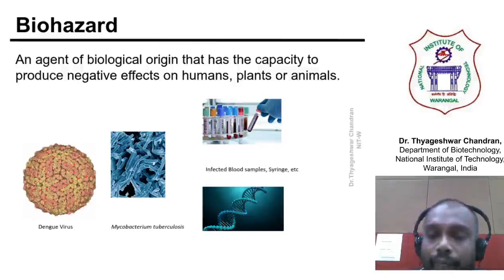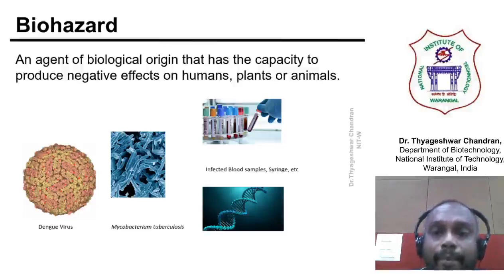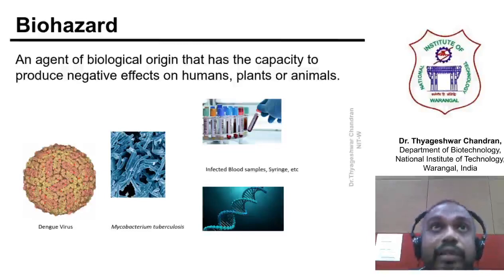Trial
This is a trial video